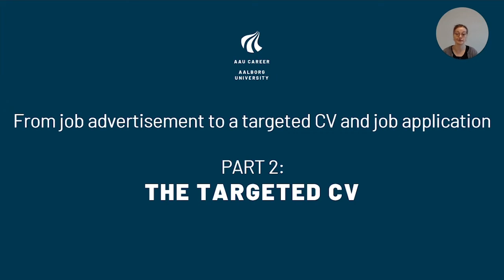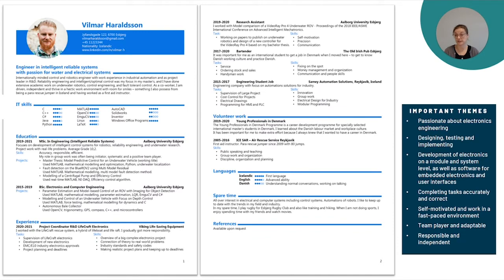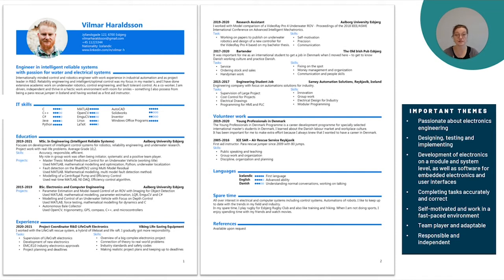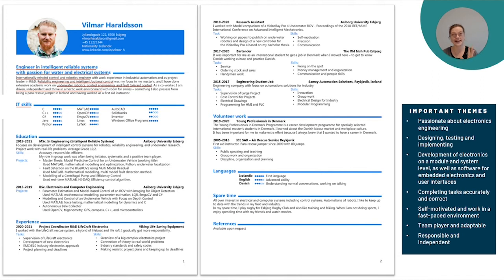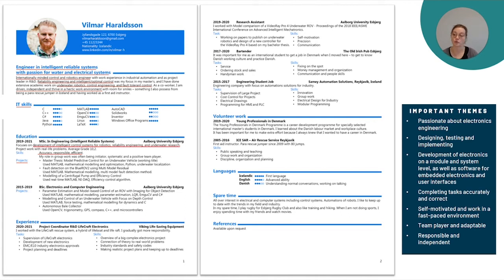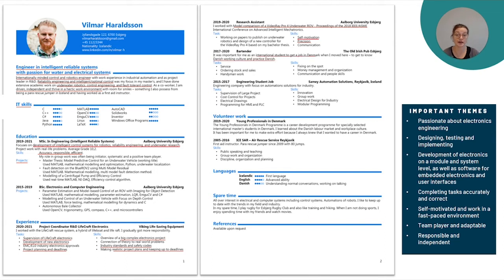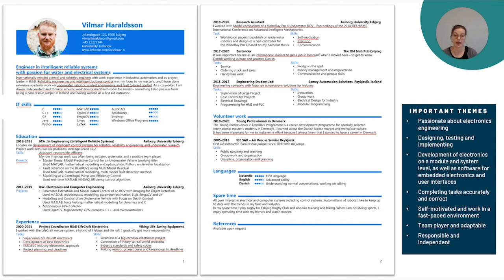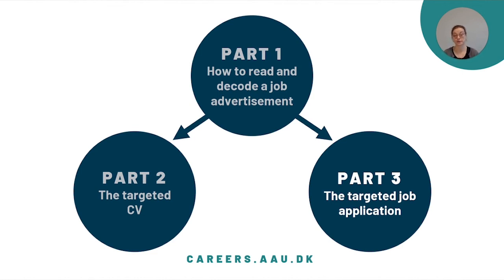How to create a targeted CV (From job ad to CV and application 2:3)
Learn how to convert a job ad to a targeted CV and application.
Through 3 short videos we show you how.

PART 2: HOW TO CREATE A TARGETED CV

Your decoding of the job ad is what makes it possible for you to make a targeted CV. If you have not already seen the video about decoding the job ad, we recommend that you watch it first.

In this video, you will see an example of a targeted CV:
(2:29) Themes from the job ad which the targeted CV is based on
(3:12) Headline and profile text
(5:19) Education
(6:25) Experience and volunteer work